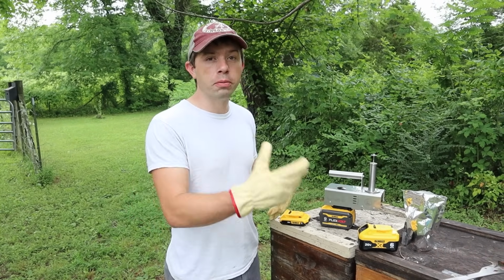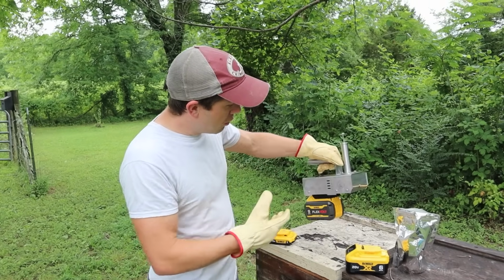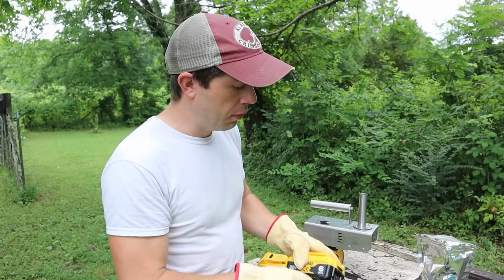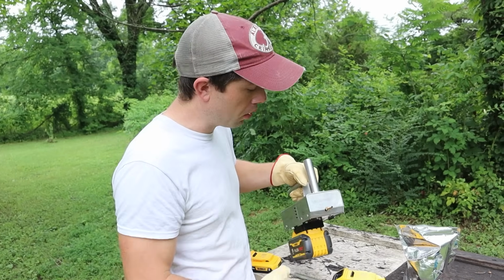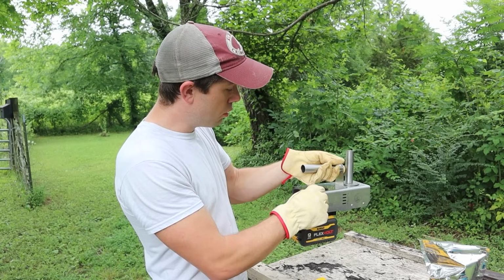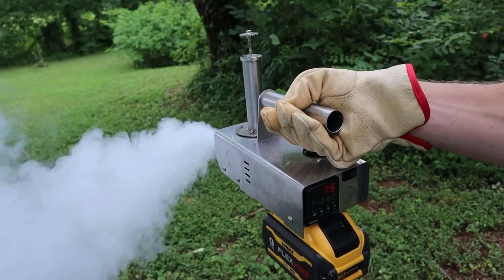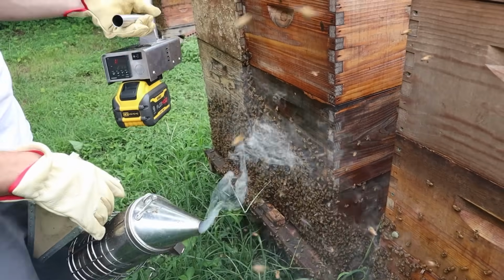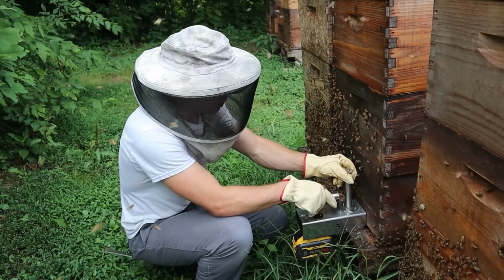⚡AMAZING Oxalic Acid Vaporizer! No CORDS - Kill Mites Faster than Ever!!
Our favorite hivetool, favorite books, and all kinds of other beekeeping tools & equipment that we like and use from Amazon can be found